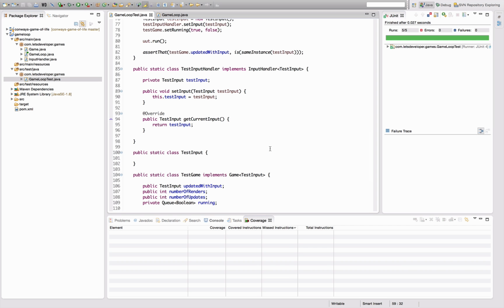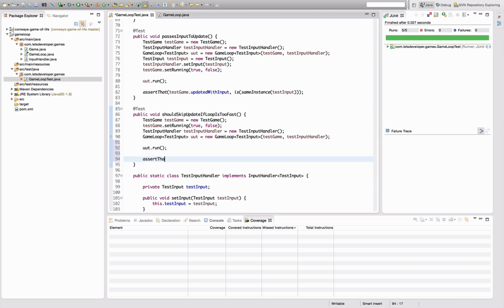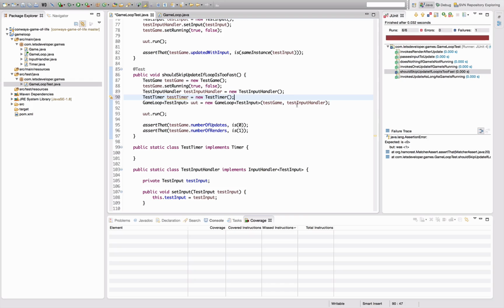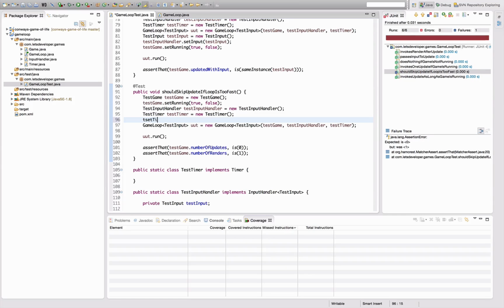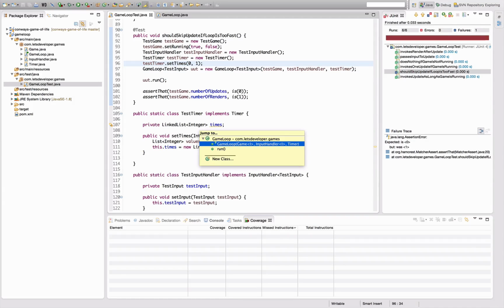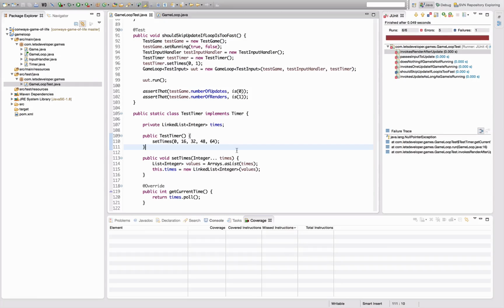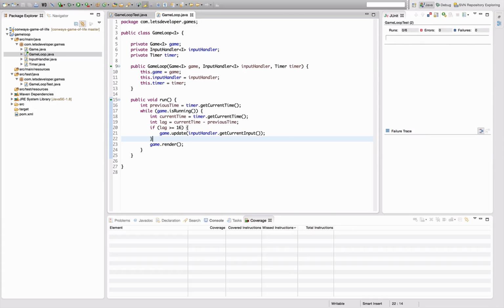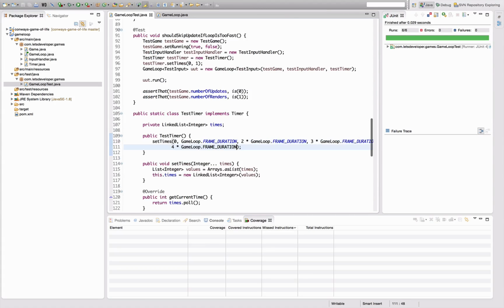[LD] Conway's Game of Life #15 - Game Loop - Testing Time | Let's Develop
Having clean tests, we can introduce the means to test timing behaviour in our game loop. It is important to introduce proper abstractions in order to write robust tests that control time. It's conceptually easy, but often done wrong in practice.